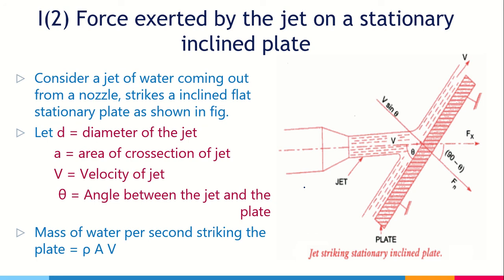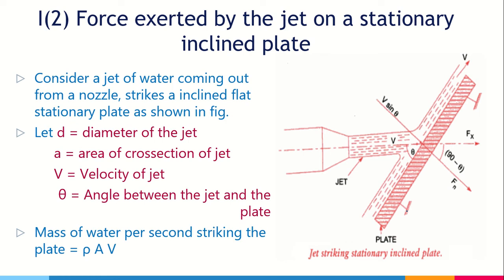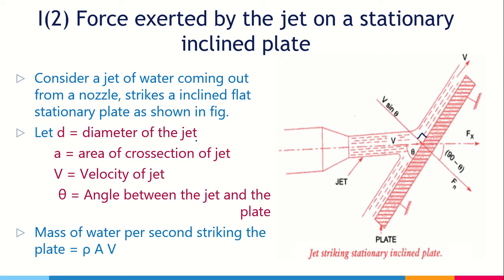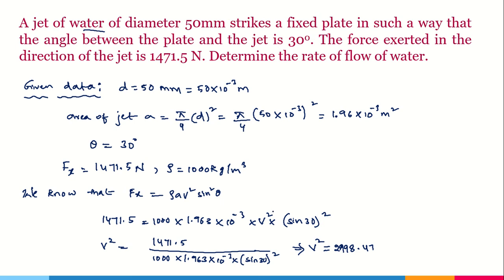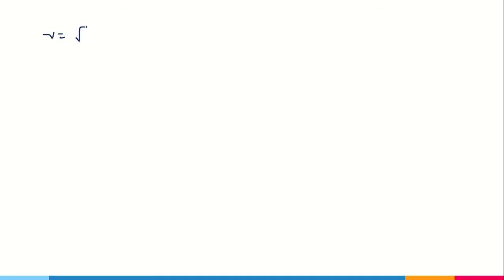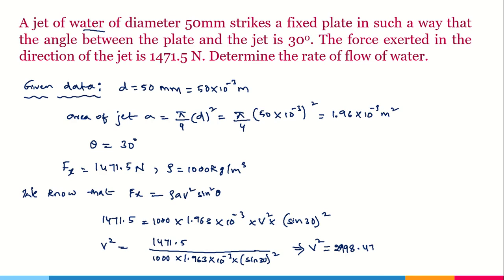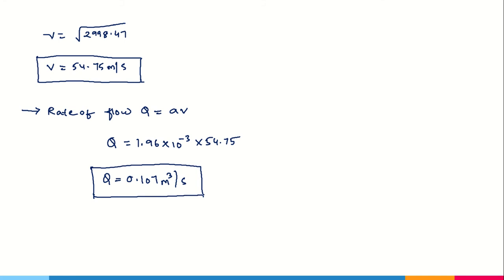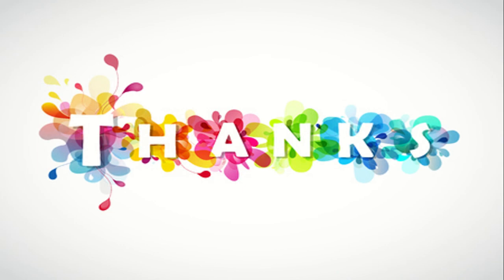1.2 Impact of jet on stationary inclined plate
This video explains the hydrodynamic force of jet exerted on a stationary inclined plate